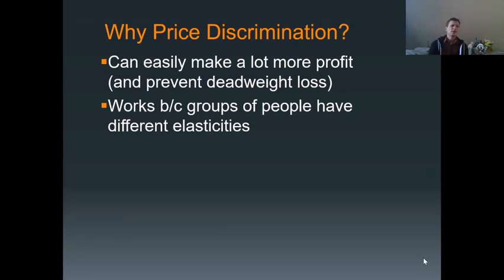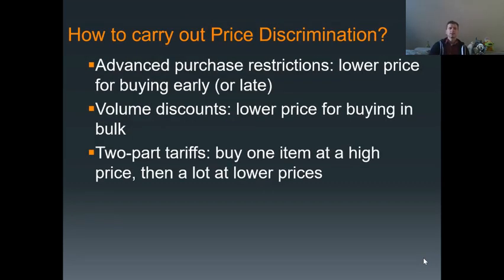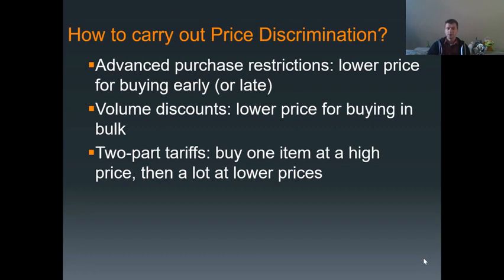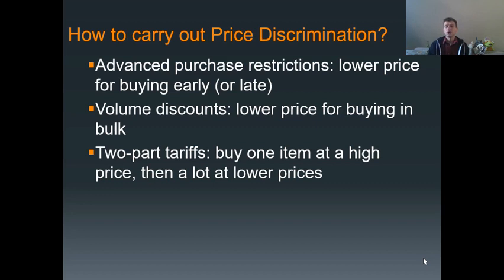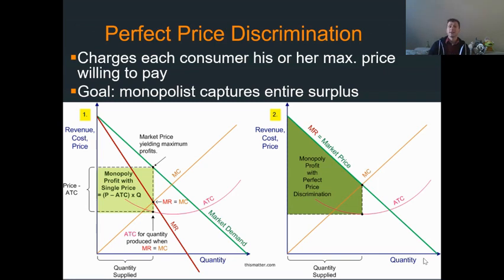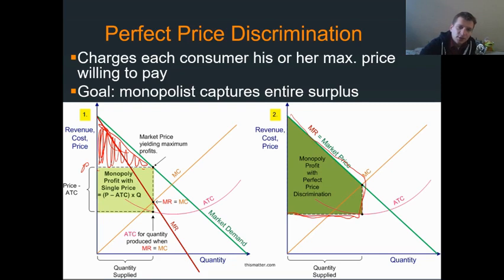Price Discrimination Lecture